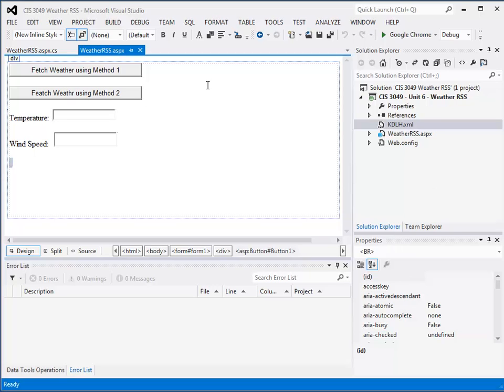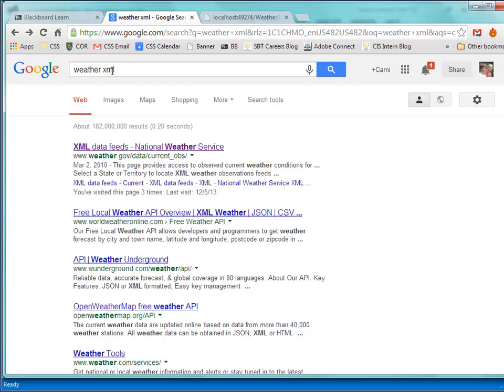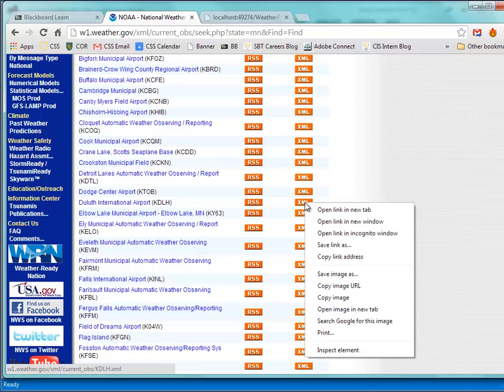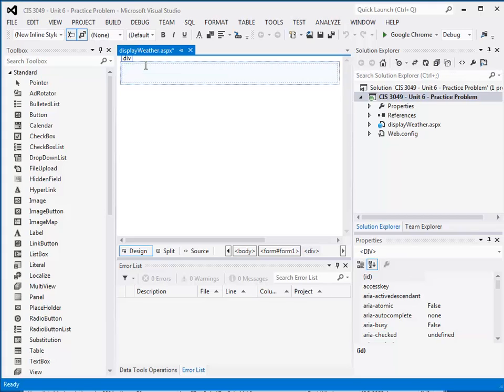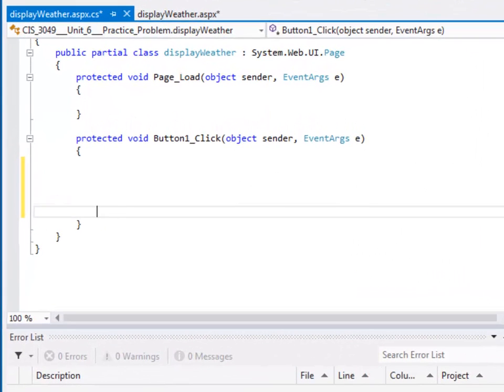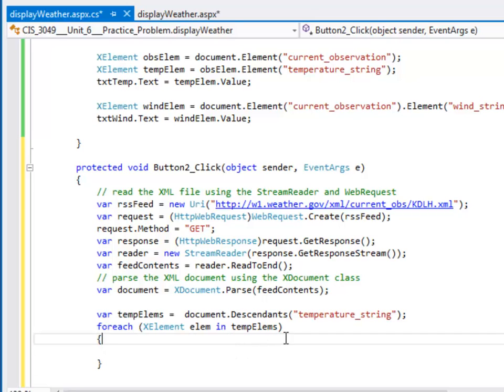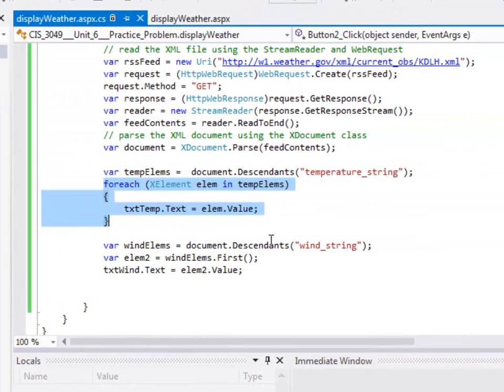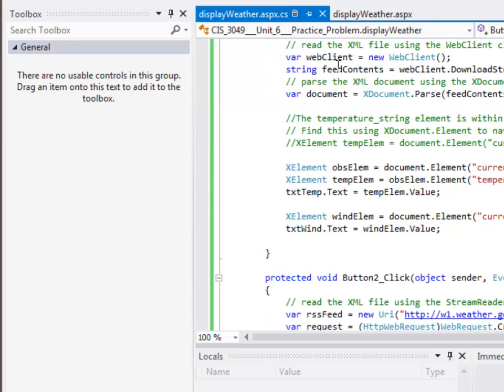CIS 3049 - Unit 6 - Practice Problem